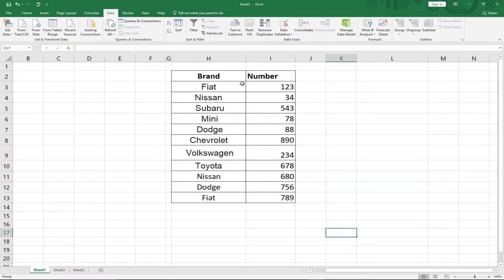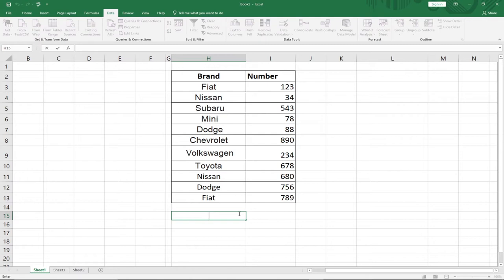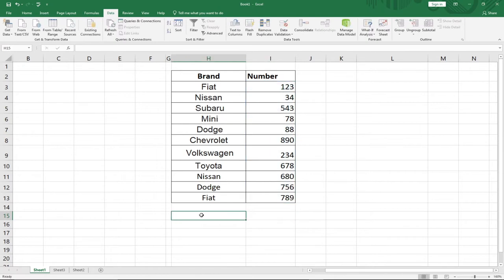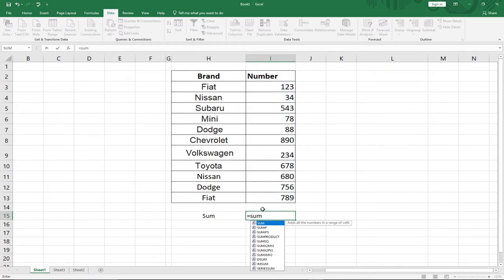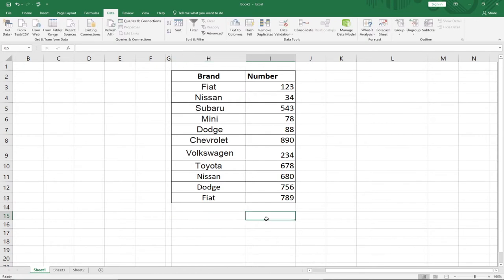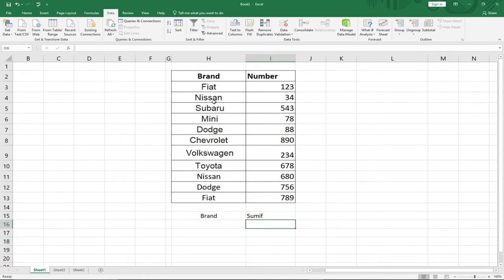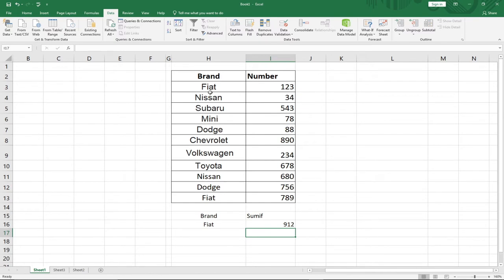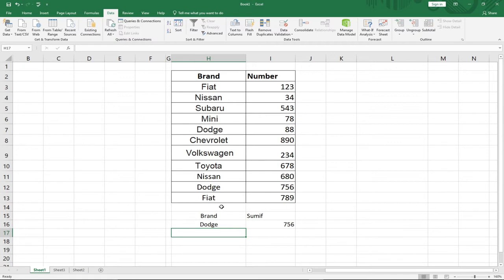Top 10 Most Important Excel Functions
You will be learning Top 10 excel functions that will enhance your work.

10 most used excel formula ☑️
excel 2019
excel formulasexcel formulas and functions
excel tips
excel tips and tricks
excel tricks
excel tutorial
learn electronic spreadsheet
ms excel